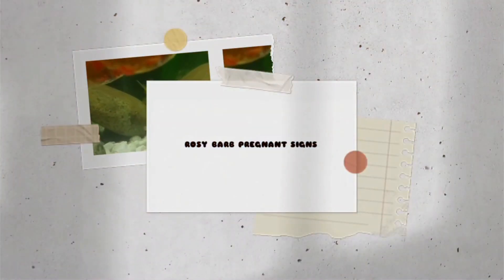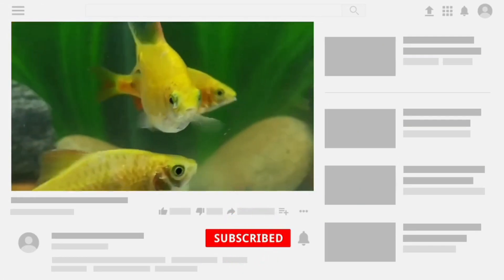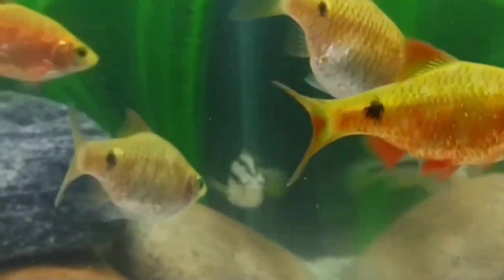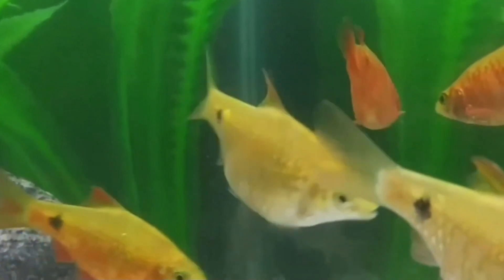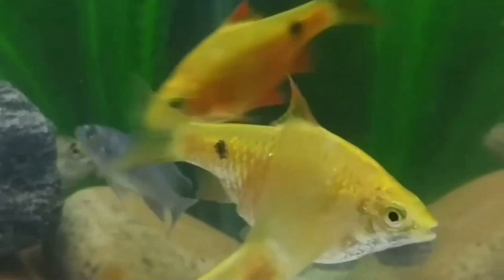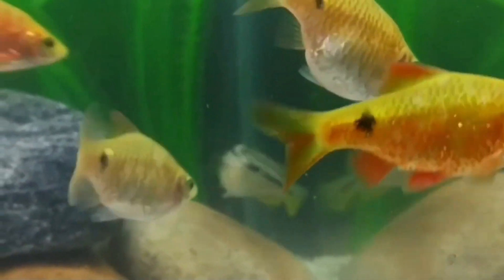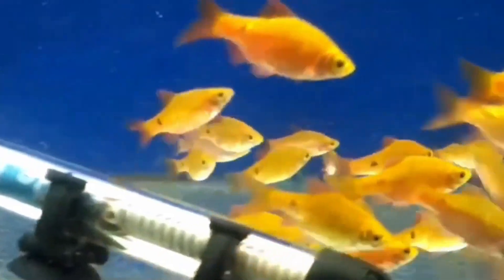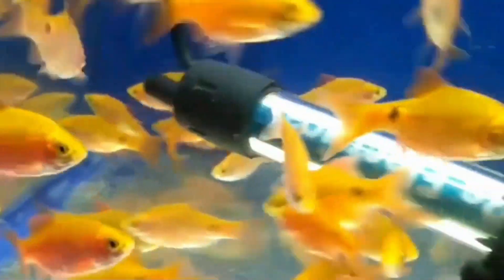Rosy barb pregnant signs | Is my Rosy barb pregnant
TIME STAMP :

0:00 : Intro
0:04 : Rosy barb pregnant signs
0:14 : Swollen belly
0:37 : Rosy barb are egg layers
1:09 : Start swimming slowly because of eggs
1:26 : Outro

ROSY BARB PREGNANT SIGNS :

The Rosy Barb (Puntius conchonius) is a popular freshwater fish species known for its vibrant colors and active behavior. When it comes to determining whether a female Rosy Barb is pregnant, there are a few signs you can look out for:

1. Increased Abdominal Size: Pregnant Rosy Barbs typically develop a larger and rounder abdomen compared to non-pregnant individuals. As they carry eggs internally, their bellies expand noticeably.

2. Darkened Belly: The gravid (pregnant) female's belly may appear darker or more pronounced due to the presence of eggs.

3. Restlessness and Aggression: Pregnant Rosy Barbs may display heightened levels of restlessness and aggression, especially towards other tank mates. They might chase or nip at other fish as they become more protective of their developing eggs.

4. Visible Eggs: In some cases, if you observe a pregnant Rosy Barb closely, you may be able to see the actual eggs through their translucent belly. This is more likely in the later stages of pregnancy.

1 : DO ROSY BARBS EAT THEIR EGGS?

ANS : To successfully breed this fish, you should have a ratio of one male to two females. Fill the tank with many broad-leaf plants to give the female a place to scatter its eggs. The adult rosy barb will eat its offspring, so you should remove the fish from the tank to protect the eggs and fry.

COVERED TOPIC :

1 : Rosy barb pregnant signs
2 : Is my rosy barb pregnant
3 : pregnant Rosy barb
4 : Rosy barb pregnant
5 : Rosy barbs